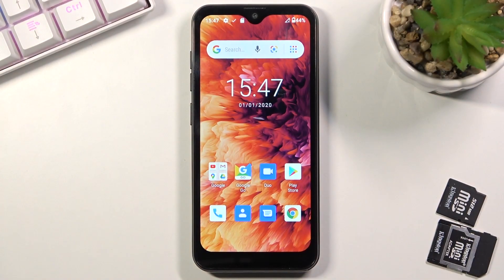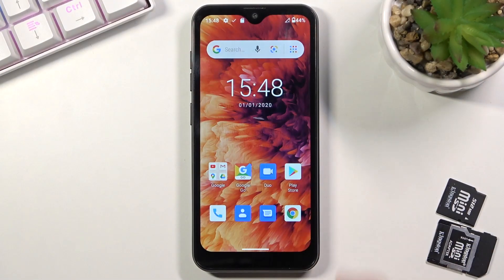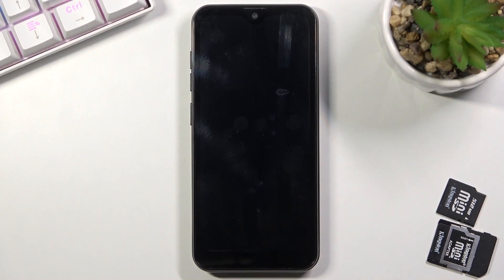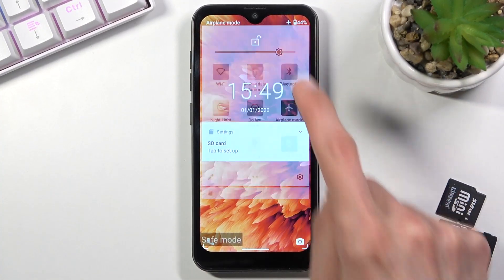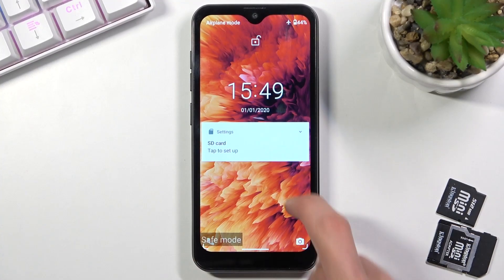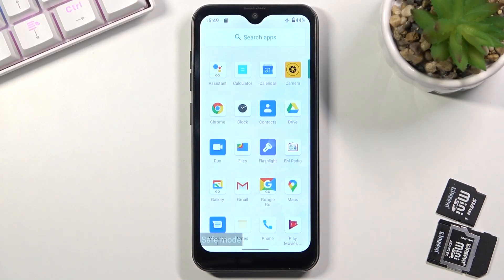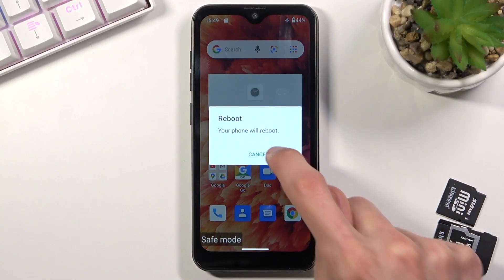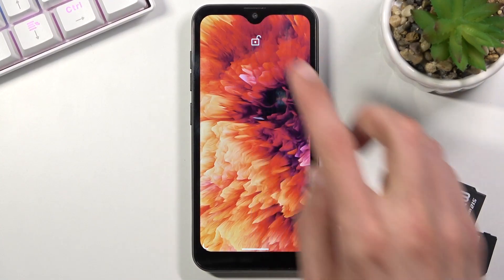How to Enter Safe Mode on ULEFONE Note 8 P – Run Safe Mode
If your ULEFONE Note 8 P Phas frozen and now not responding, you should run a Safe mode as soon as possible. Open this tutorial and learn how to activate Safe Mode. Thanks to this mode you will be able to check which third-party app is causing the problem.